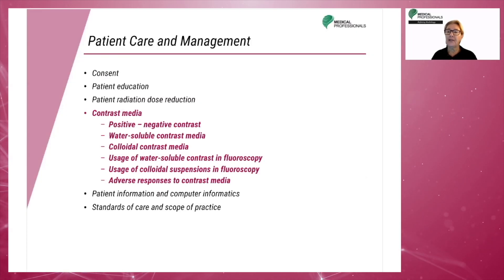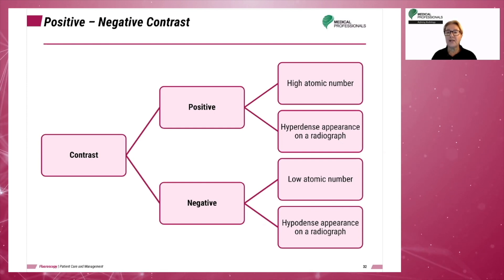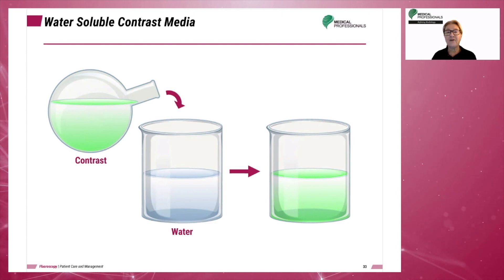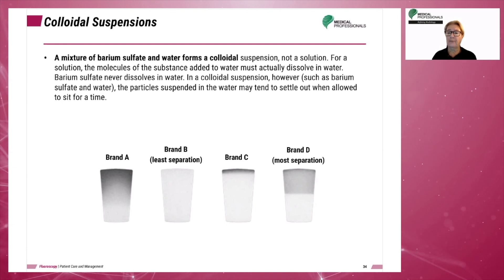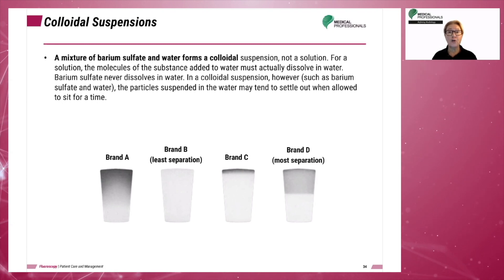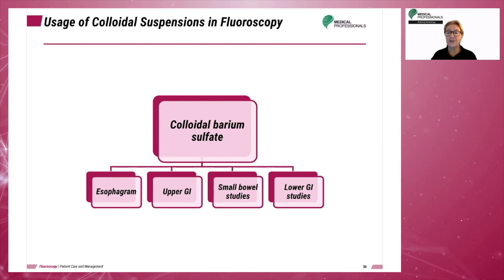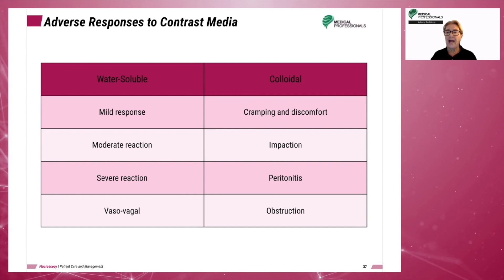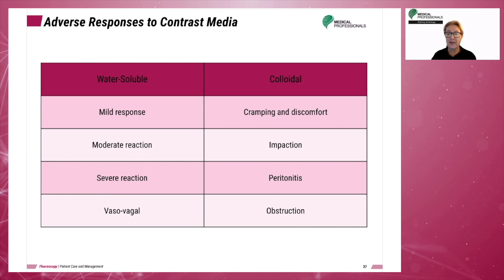Fluoroscopy: Types of Contrast Media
This interactive course provides you with a comprehensive overview of fluoroscopic contrast media. It covers the different types of contrast media in fluoroscopy, their usage, and their side effects. This video is a part of our ASRT-approved 8 CE credit Fluoroscopy course:

Chapters:
00:00 Introduction
01:00 Positive - negative contrast
03:09 Water-soluble contrast media
04:00 Colloidal contrast media
04:54 Usage of water-soluble contrast media in fluoroscopy
06:44 Usage of colloidal contrast media in fluoroscopy
08:17 Adverse responses to contrast media

Contrast media is commonly used in fluoroscopic procedures to help improve the visibility of internal organs and structures. In this 11 min video, we will primarily focus on positive contrast media: the colloidal and water-soluble contrasts. Upon completion of this chapter, you will learn about the usage of these two types of contrast media and the adverse effects that you might encounter during a fluoroscopy exam.